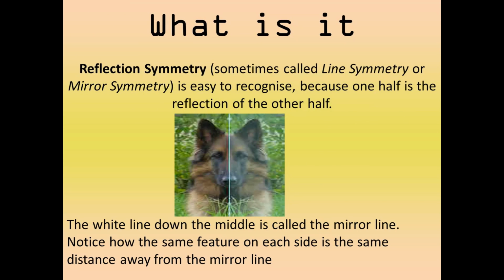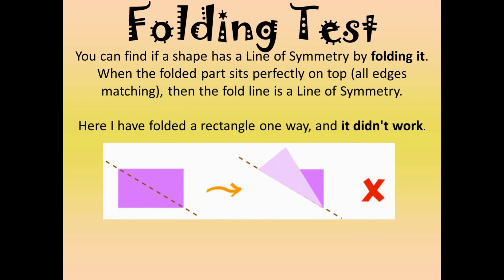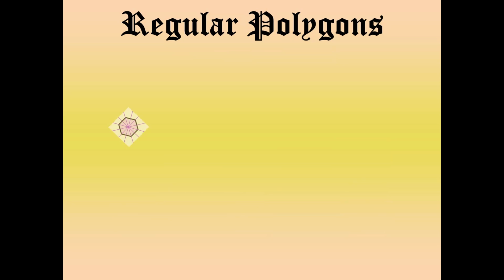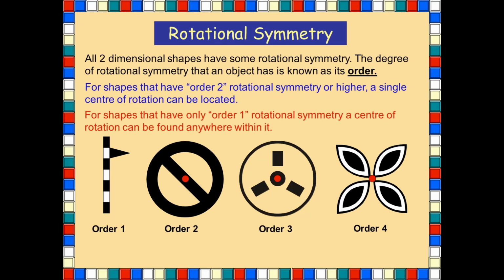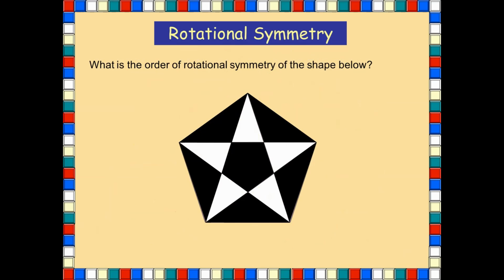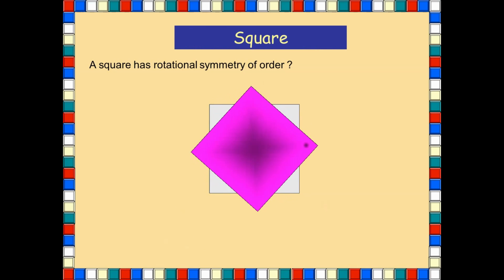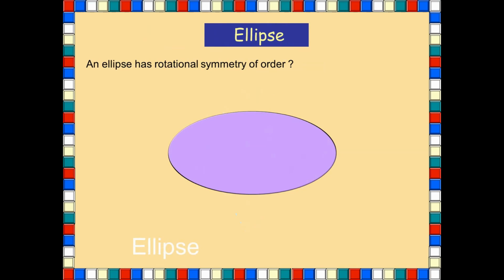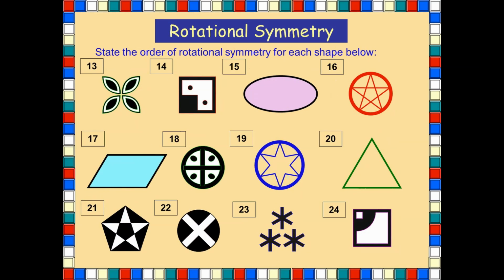IGCSE Symmetry 14.1-2 Line Symmetry and Rotational Symmetry